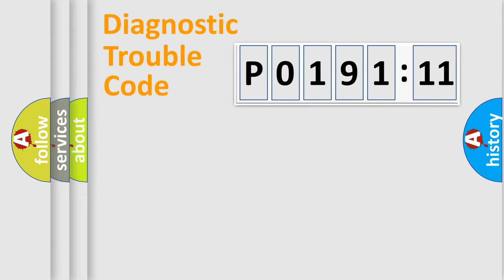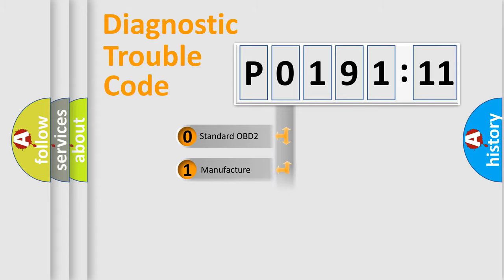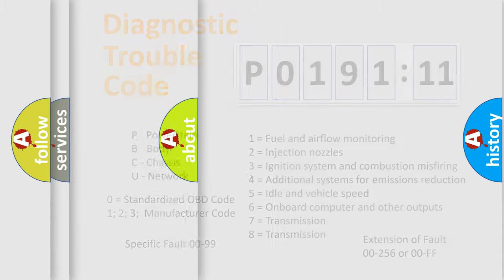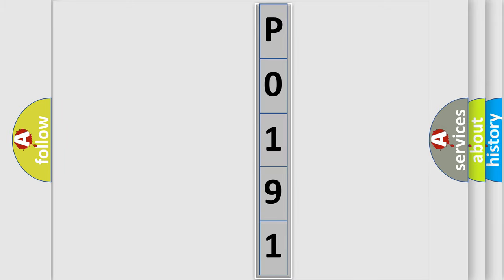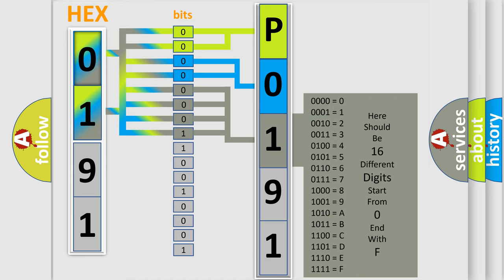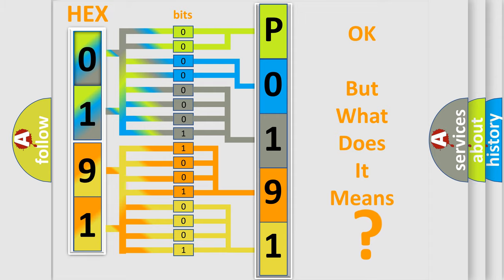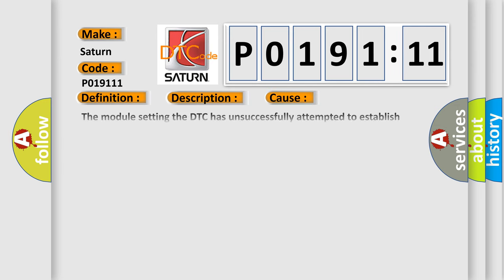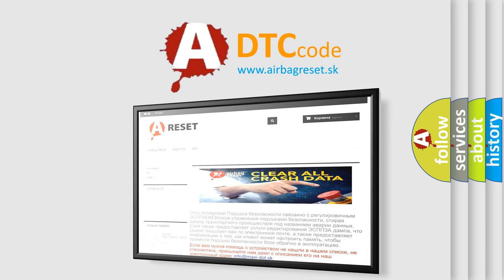DTC Saturn P0191-11 Short Explanation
Contents:
0:21 Basic DTC analysis according to OBD2 protocol standard.
1:48 Insight into programming
2:58 A diagnostically understandable description of the Diagnostic Trouble Code
3:05 Basic error definition

Make:
Saturn
Code:
P0191 11
Definition:
Controller Area Network (CAN) Bus Communication
Description: